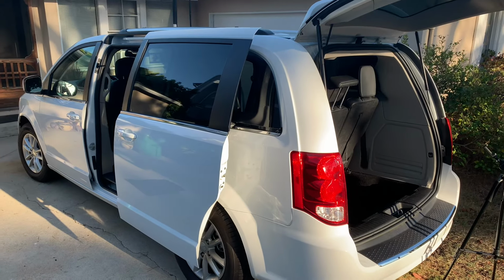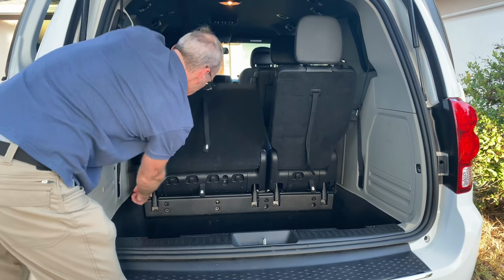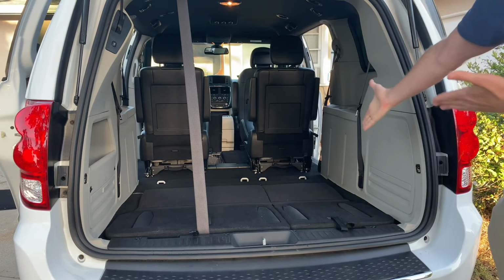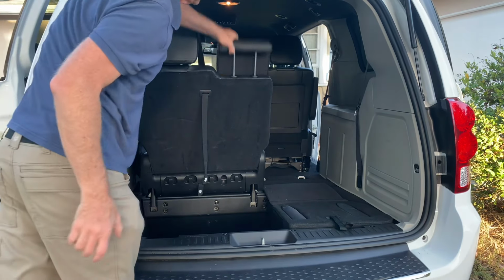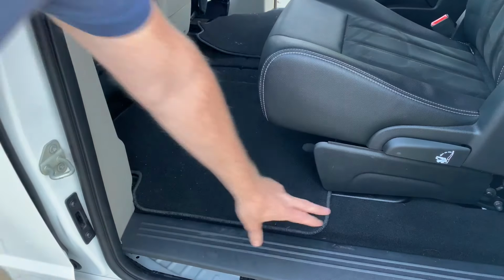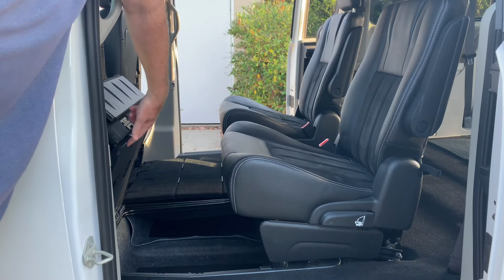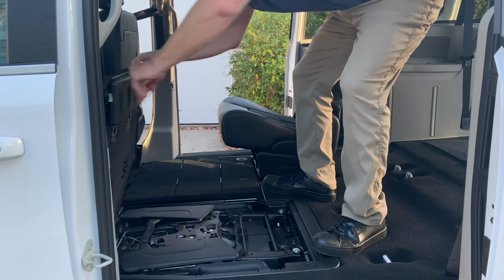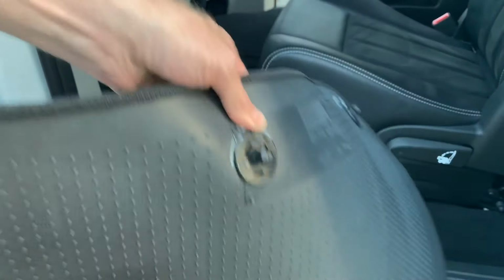How To Fold The Seats On A Dodge Grand Caravan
Here is how to fold down the seats on a Dodge grand Caravan. This is a very popular minivan, and if you have a Dodge grand Caravan I need to know how to fold and unfold the seats, this video shows you how to fold down the front stow and go seats on a Dodge grand Caravan, and it also shows you how to fall down the backseats on a Dodge grand Caravan. I hope this helps you get your stow n go seats folded and unfolded in your Dodge Grand Caracan minivan. The seats are called stow n go folding seats. The seats on a Chrysler Pacifica fold down the same way.